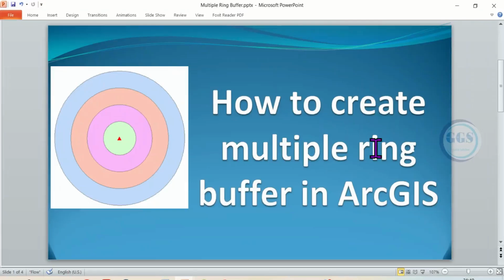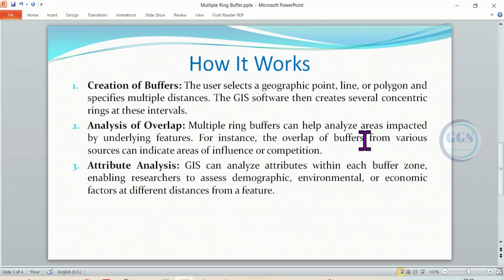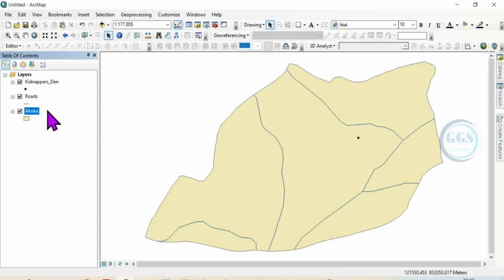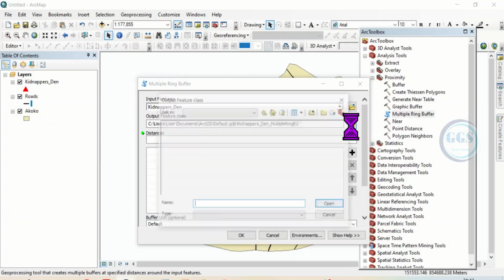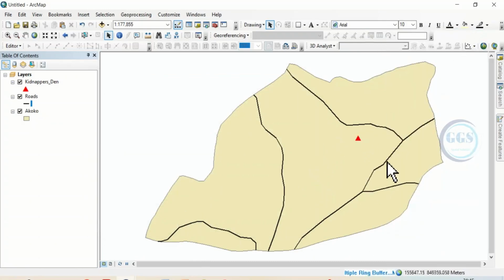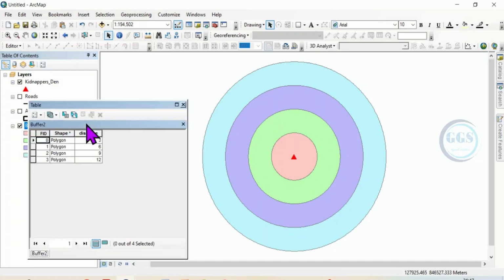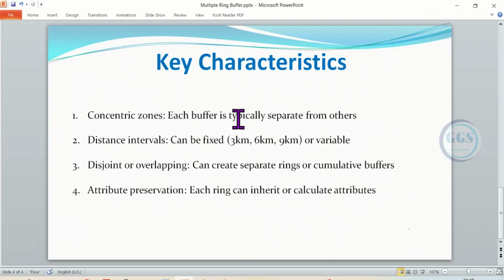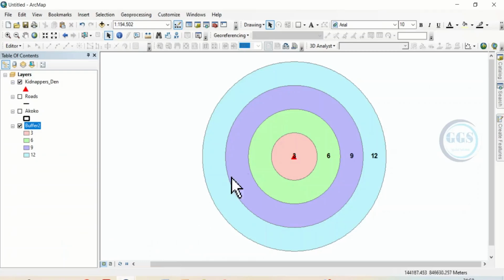How to Create Multiple Ring Buffer in ArcGIS: Analyze Crime Incidence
In this video, we’ll guide you step-by-step on how to create a multiple ring buffer in ArcGIS. This powerful tool allows you to analyze spatial relationships by generating concentric buffers around a chosen point, line, or polygon. We'll cover the basics of setting up your data, determining buffer distances, and visualizing the results effectively. Whether you're a beginner looking to enhance your GIS skills or a professional seeking to incorporate this technique into your analyses, this tutorial is perfect for you. By the end of the video, you'll be able to apply multiple ring buffers to various projects, from environmental studies to urban planning.